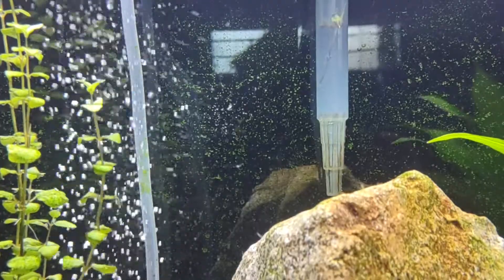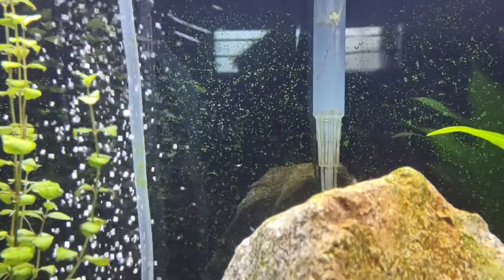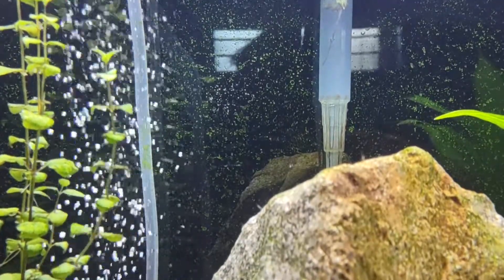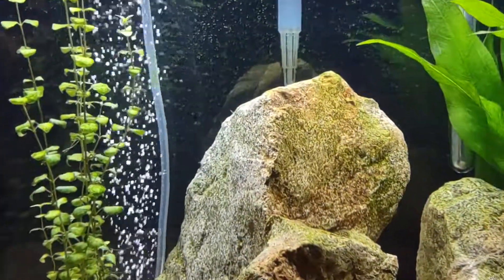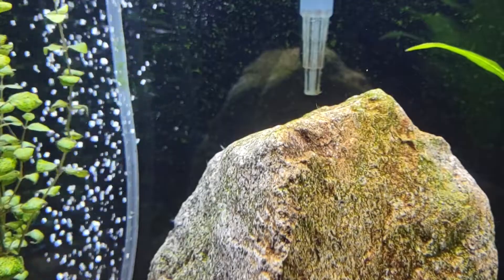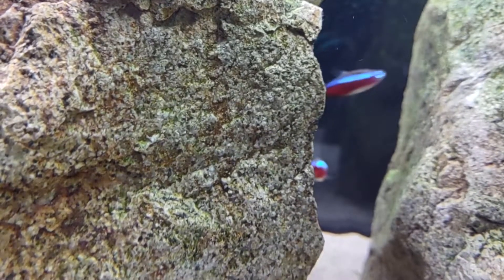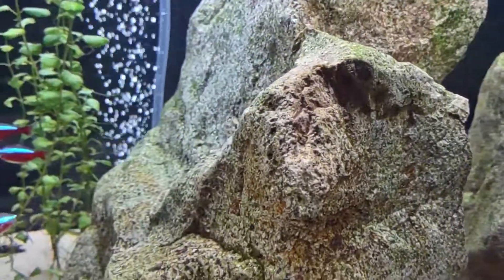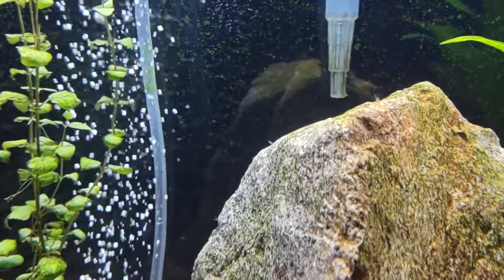Me and my Black Beard Algae - Gotcha? - I hope so!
I spot treated the BBA for about one week and a half with Seachem Flurish Excell. My pH is 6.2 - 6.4, very soft water, 81.5 F. My NH3-NH4, NO2 and NO3 are always low. The light is on 10.5 hrs per day. I'm going to attempt to maintain consistent carbon levels by daily dosing 2 mls of Seachem Flurish Excell.